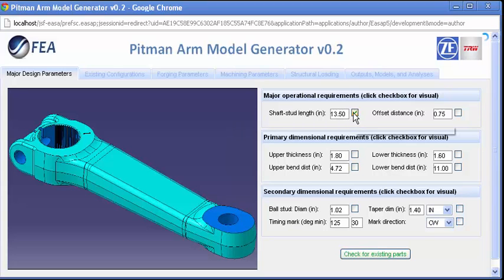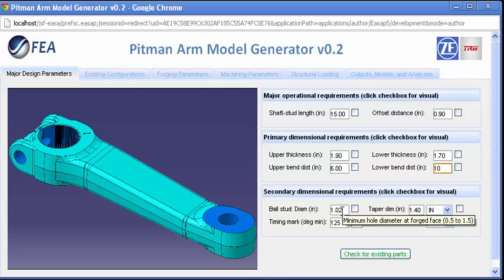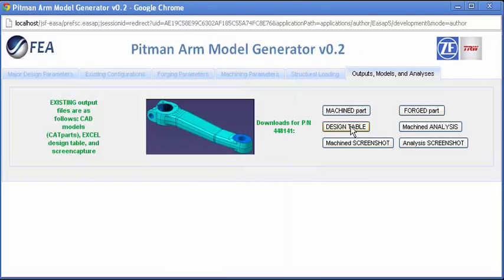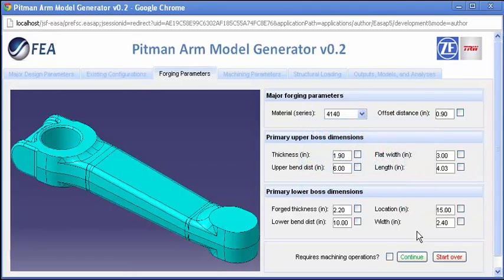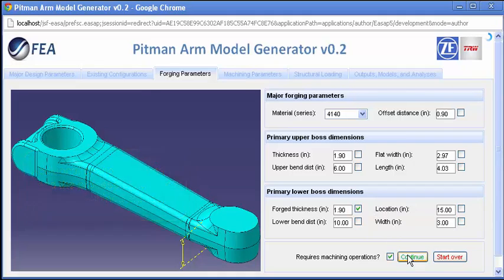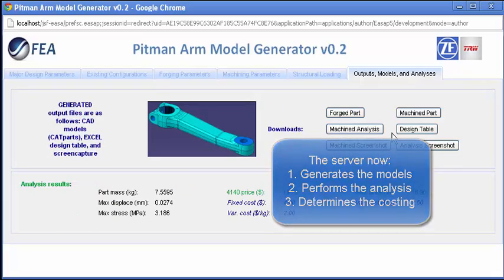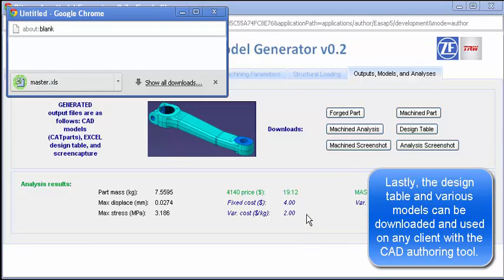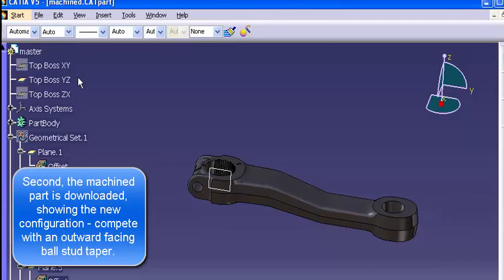FEA's Pitman Arm Product Configurator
This demonstration shows FEA's Product Configurator powered by EASA for a Pitman Arm Design. The automation streamlines the design and analysis processes including part cost as well as searches for prior designs to determine if they could be used in the current design.